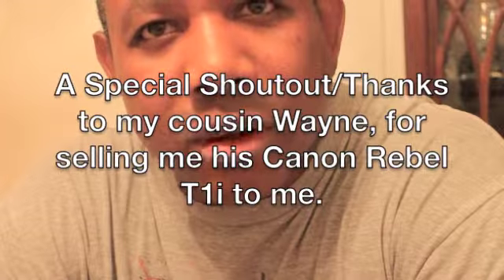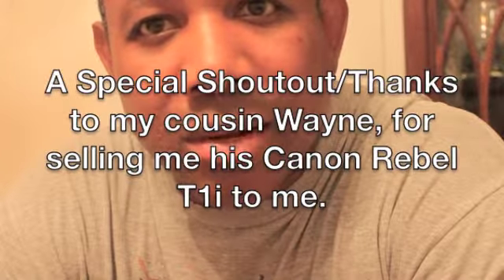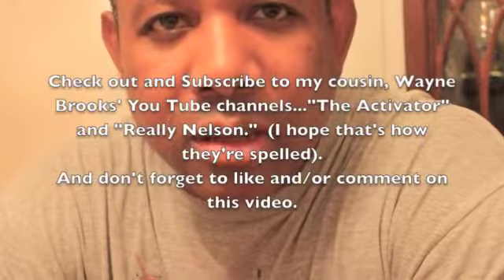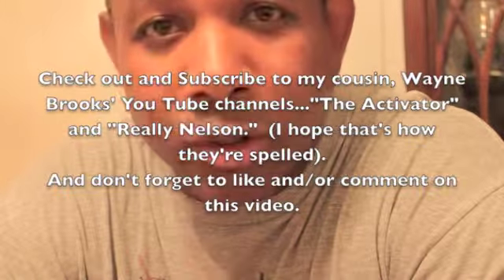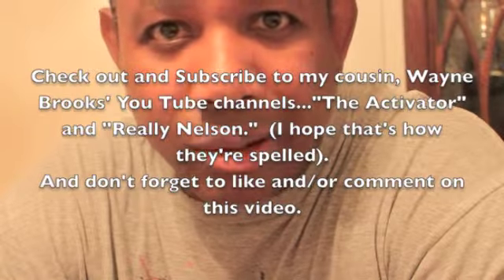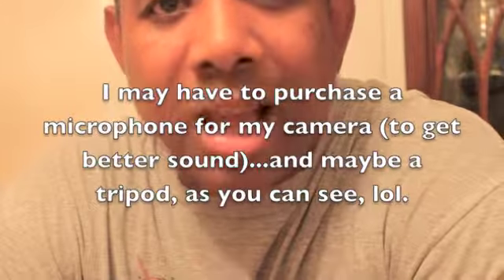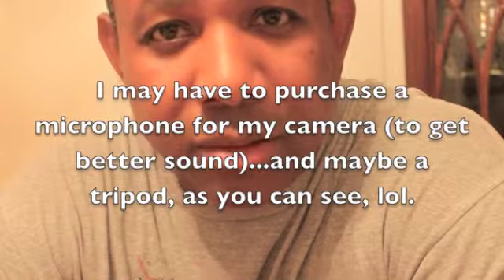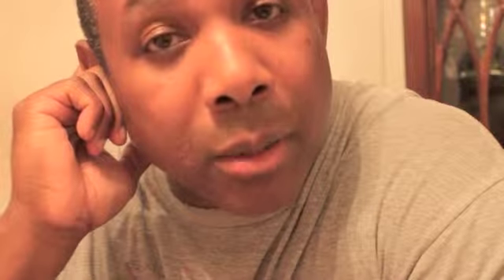Shout Out & Special Thanks to Cousin Wayne (Camera Test video)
This video is giving special thanks and a shout out to my cousin, Wayne Brooks, who sold his Canon Rebel T1i to me, to help me improve on my videos.  Wayne is also a filmmaker like me; he has directed several music videos.